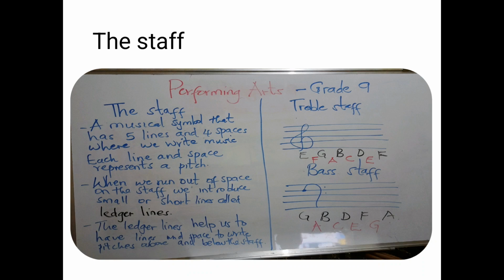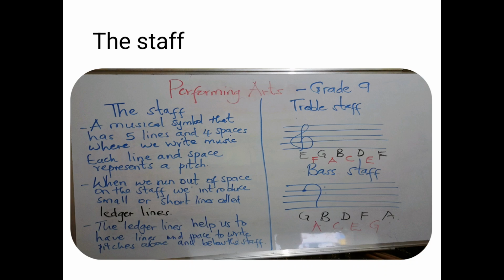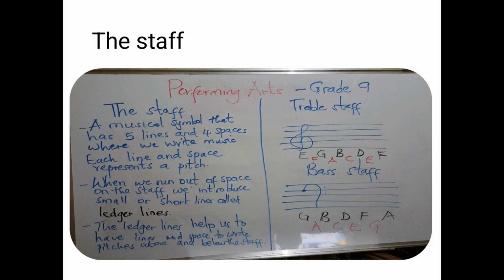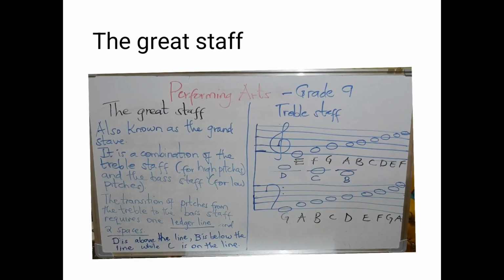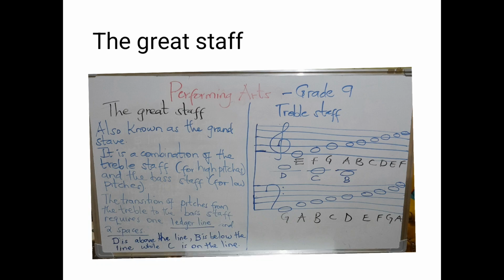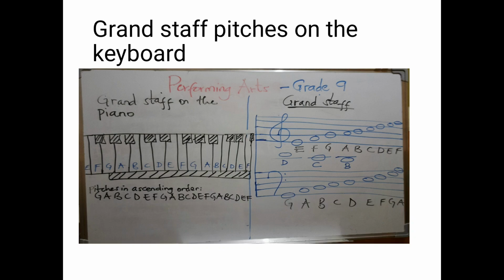The staff - performing arts grade 9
Welcome to learning space. We just keep learning.